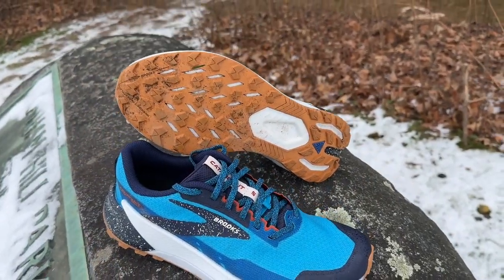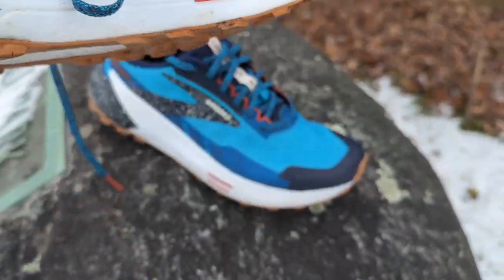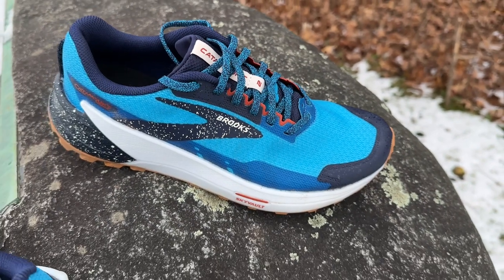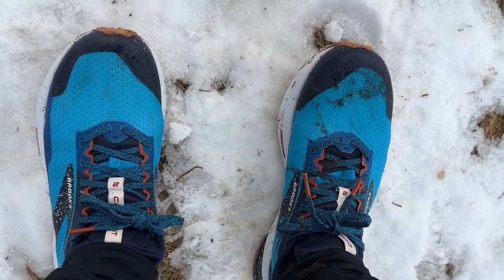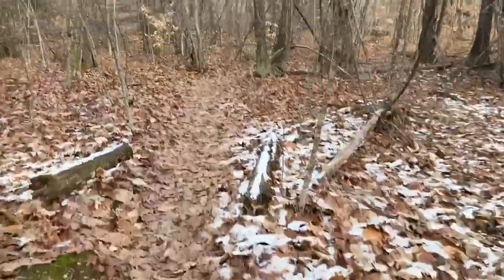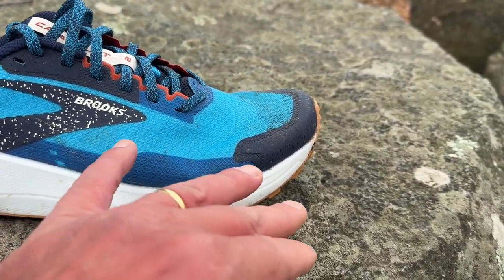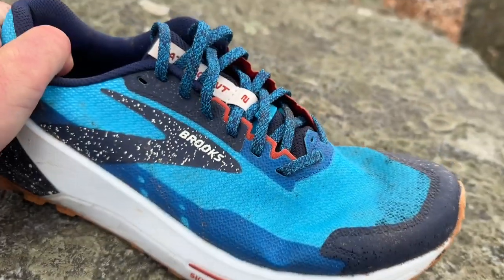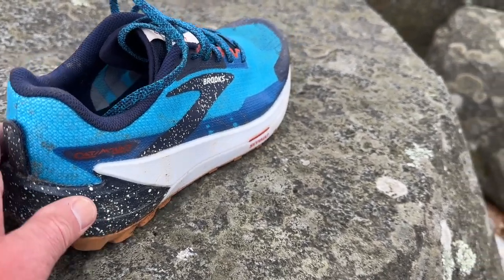Brooks Catamount 2 Trail Runner Initial Review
In the video we test the Catamount 2, Brooks's quicker more agile trail runner. 00:00 Details, 05:15 Fit, 06:01 Comments while running, 08:33 Ride Conclusions and Comparisons.
It sees significant updates over its version 1 with a new clearly more supportive upper, new midsole geometry, plastic propulsion and protection plate and deeper 4mm lugs while only gaining 7 g. .
Available February 2023. $170
UPDATE Full multi tester written review:

Samples were provided at no charge for testing purposes.  The opinions herein are entirely the author's

100's of Run Shoes and Gear Multi Tester written reviews